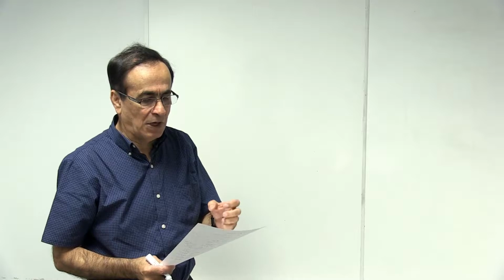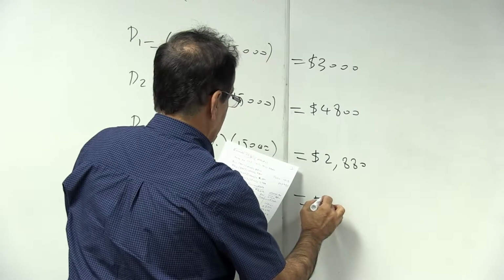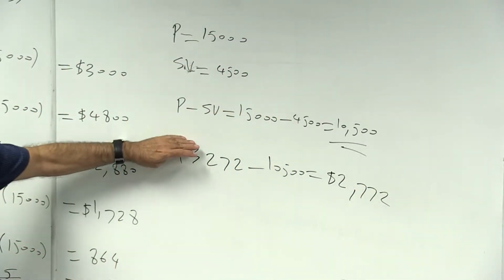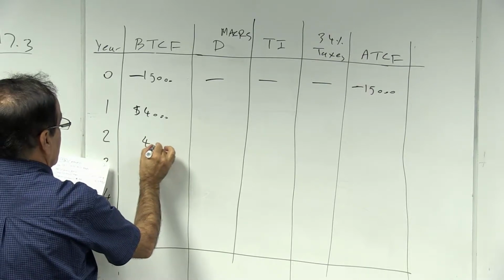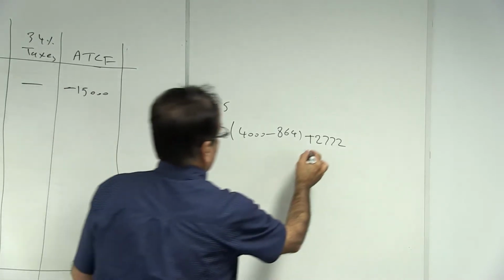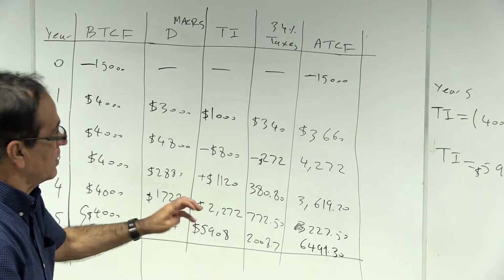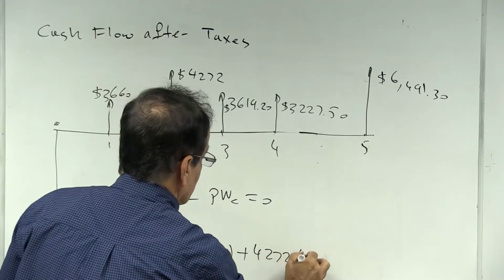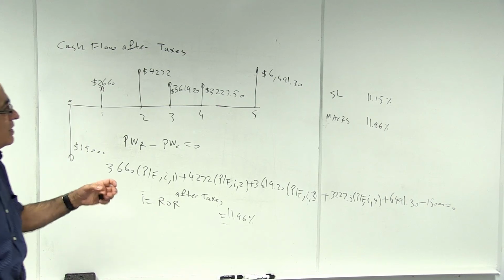ISYE 620 Chapter 17 Example 17 3